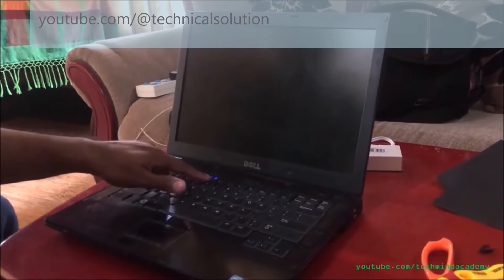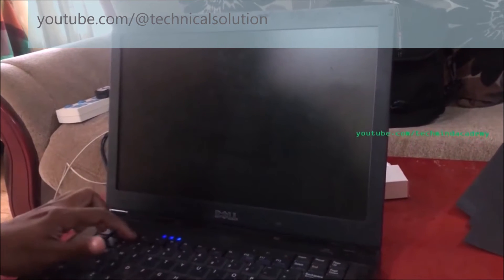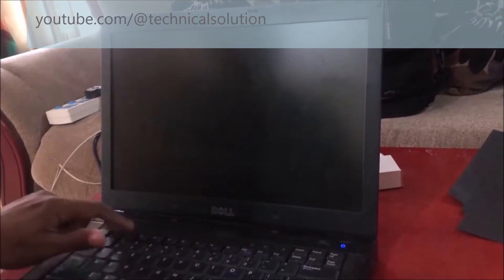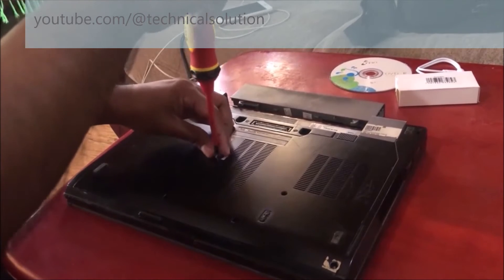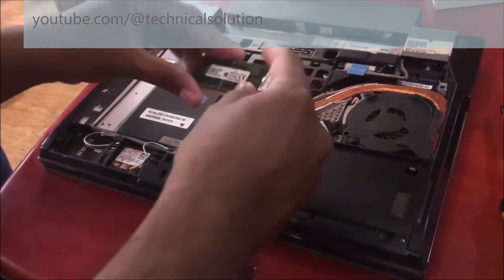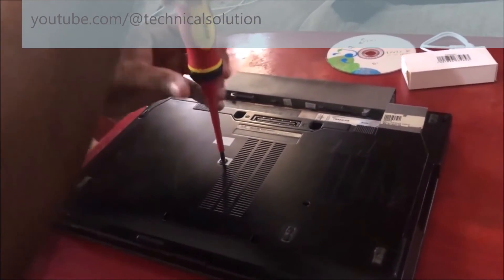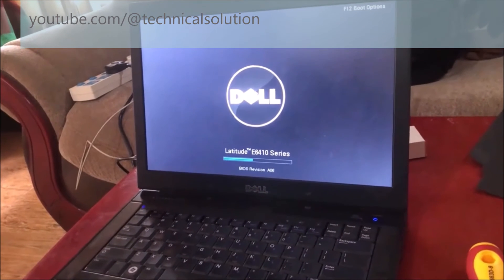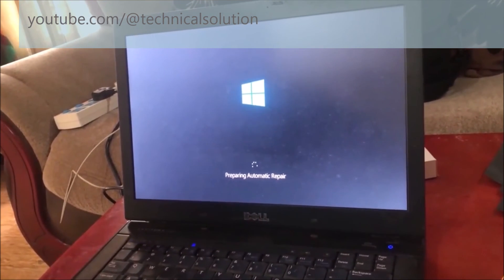Fix startup black screen on laptop computer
hp laptop black screen on startup and fan running
asus rog laptop black screen on startup
hp laptop stuck on black screen after startup
laptop beeping on startup and black screen
advent laptop black screen on startup
laptop screen flashes red green blue black on startup
dell laptop 8 beeps on startup black screen
dell laptop 7 beeps on startup black screen
laptop no display black screen blank screen on startup
dell laptop black screen on startup beeping
laptop black screen on startup no bios
hp laptop black screen on startup blinking caps lock
how do i fix a black screen on startup
black screen during startup
hp laptop black screen on startup caps lock flashing
how do i fix a black screen on windows startup
dell xps laptop black screen on startup
why does my laptop screen go black on startup